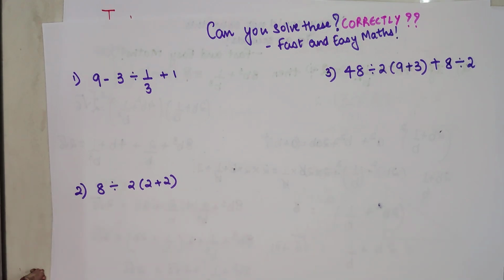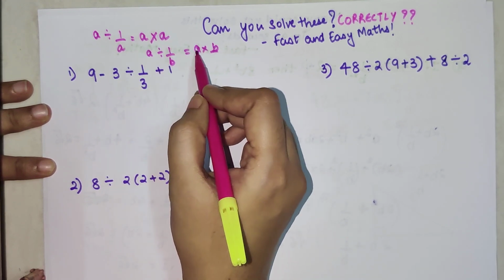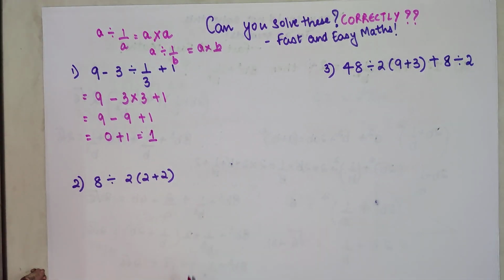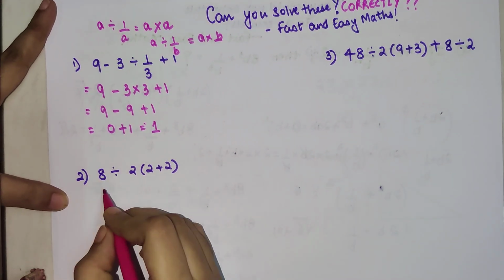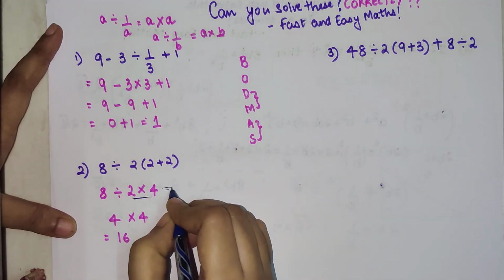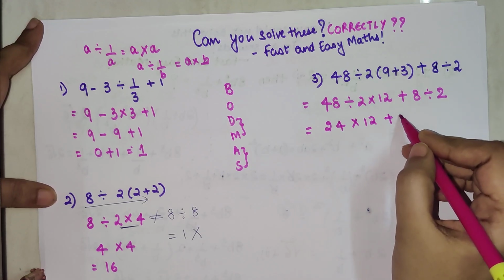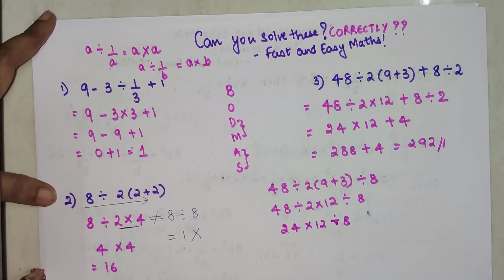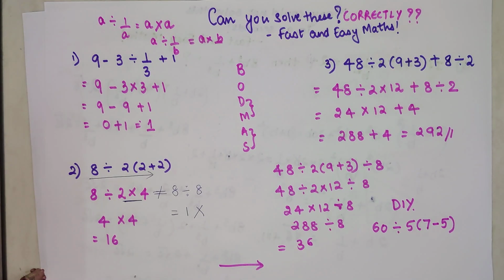VIRAL MATH PROBLEM! Can you solve it correctly??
Hi, as a teacher I have often come across students who have difficulty in solving mathematical problems involving more than one operation. In this video I have explained the easiest way to solve BIG equations having all the mathematical operations.